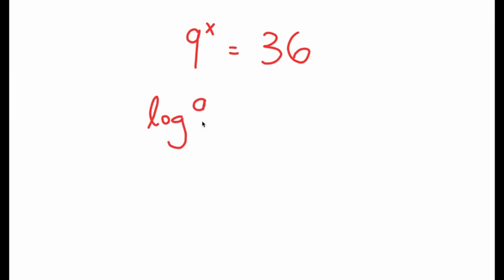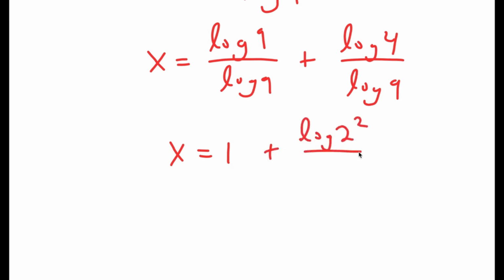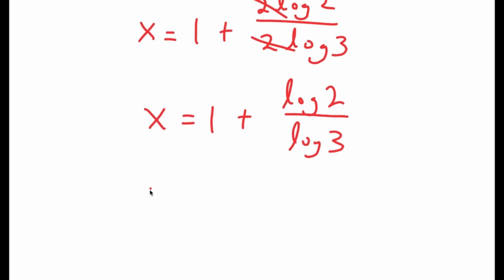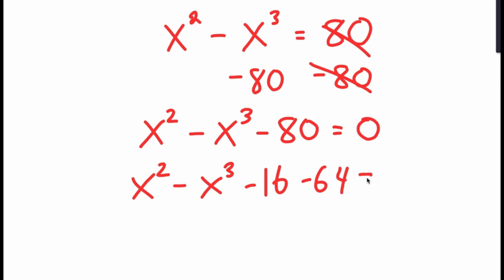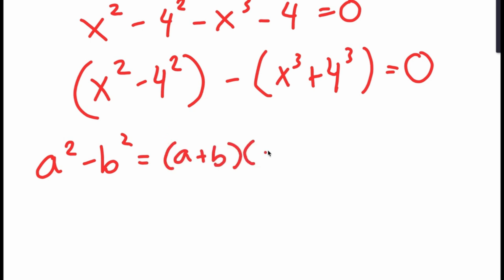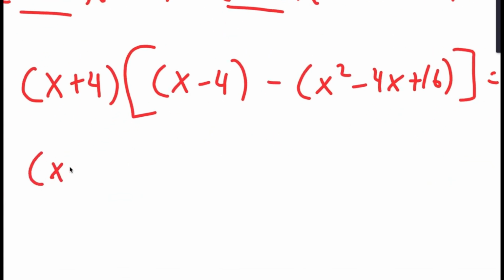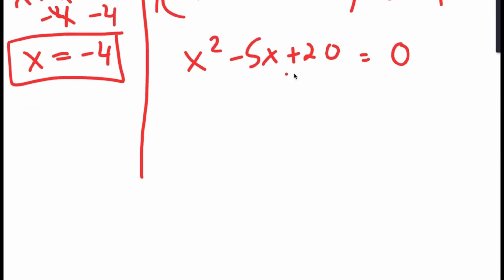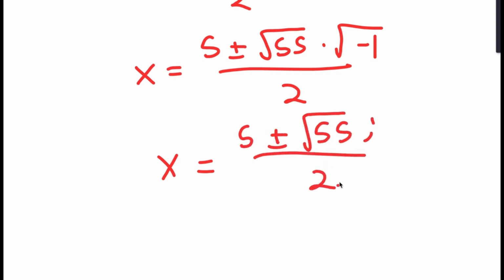An Impossible Exponential Problem | No One Has Solved This